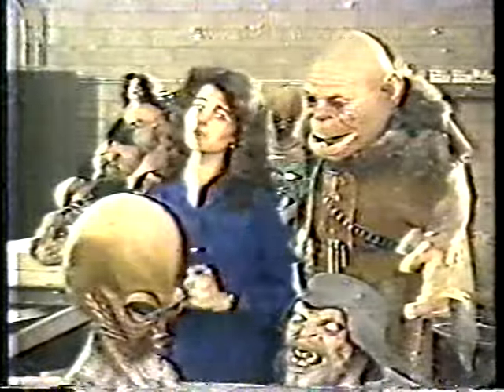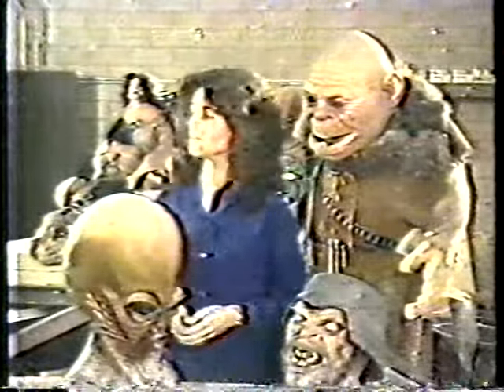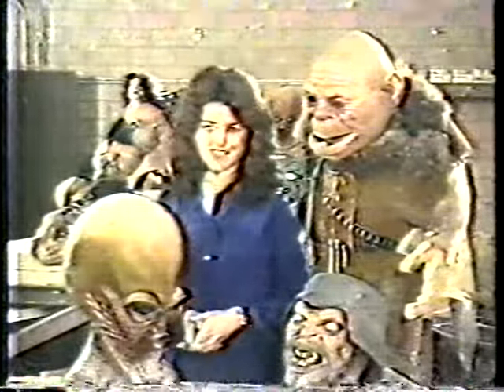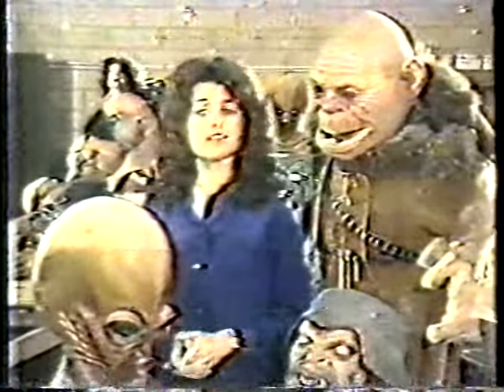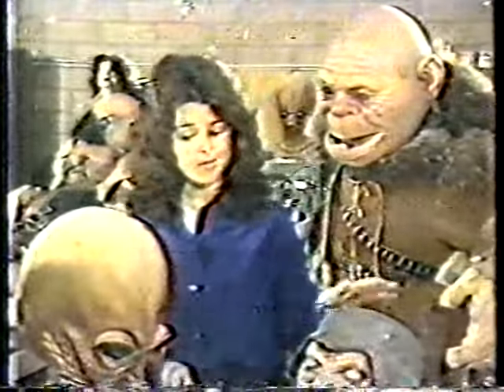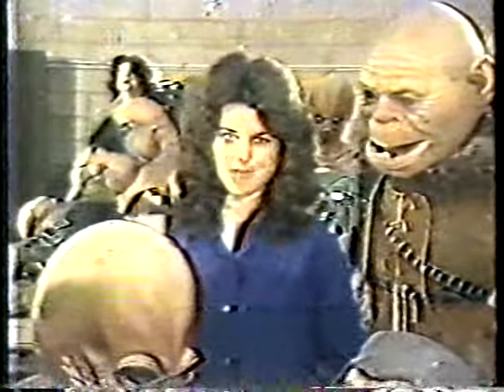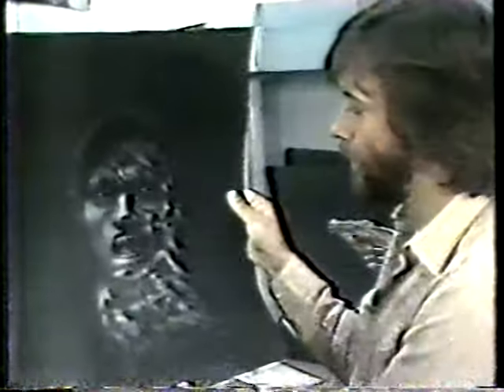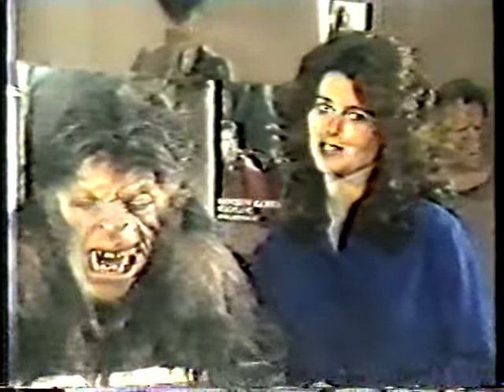Maria Shriver 3 Rick Baker interview: "Hollywood's Monster Maker" for PM Magazine 1981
This PM Magazine segment from 1981 shows the extremely rare "Night Skies" mechanical arms working their magic. Also shown are Rick Baker's props from "American Werewolf in London" just prior to his winning an Academy Award for his work.

Rick Baker's involvement with Steven Spielberg's "Night Skies" project:

Spielberg at first wanted Lawrence Kasdan to flesh out his Watch the Skies treatment into a fully fledged script, but Kasdan was too busy writing Star Wars Episode V: The Empire Strikes Back, so Spielberg turned to John Sayles (who had written Joe Dante's Roger Corman-produced Jaws spoof Piranha, which Spielberg had loved). Watch the Skies was renamed Night Skies because someone owned the rights to the words "watch the skies" (which was the last line in The Thing from Another World). Some called Night Skies "Straw Dogs with aliens", but Sayles says his inspiration was the 1939 western film Drums Along the Mohawk. Sayles even named one of the aliens "Scar" (a character who was said to be "a real badass") after a Comanche Indian badguy in the John Wayne film The Searchers. Spielberg suggested that Tobe Hooper, best known for directing and co-writing The Texas Chain Saw Massacre, direct the film. The film was scheduled to begin shooting after Spielberg returned from filming Raiders of the Lost Ark. Spielberg chose make-up and special effects master Rick Baker (who at the time was also working on John Landis's An American Werewolf in London) to design and create the alien creatures.

Rick Baker built a working prototype of the lead alien that cost $70,000 and thrilled Spielberg and Kathleen Kennedy when they saw a videotape of it in action while filming Raiders in London. In mid-1980, Sayles delivered his first (and in the end, only) draft of the screenplay, which featured five aliens (cut down from the original eleven) including the aforementioned Scar; "Squirt"; and "Buddy", who was kind and befriended the human family's autistic son. Sayles's script opened with Scar (who was described in the script as having a beak-like mouth and eyes like a grasshopper's) killing farm animals by touching them with a long bony finger which gave off an eerie light, and ended with Buddy, marooned on Earth by his mean-spirited peers, cowering under the shadow of an approaching hawk. Although there was some differences over the new concept, Spielberg and Sayles parted amicably but the film project continued on as the more uplifiting E.T. the Extra-Terrestrial.